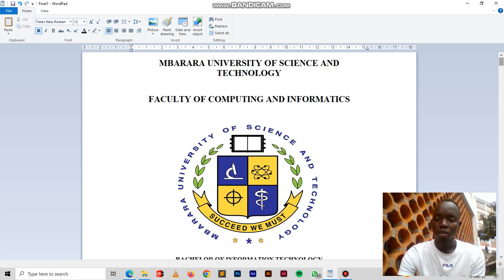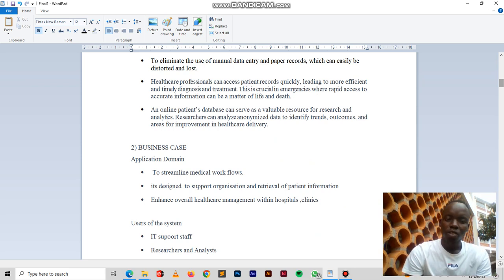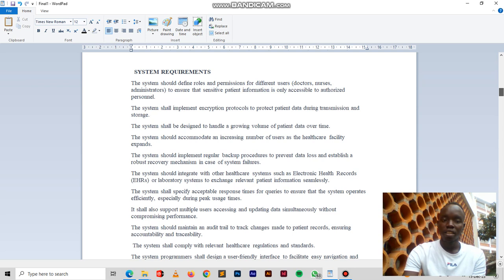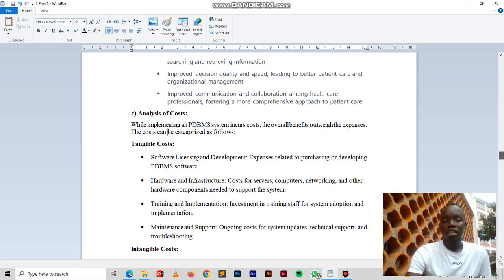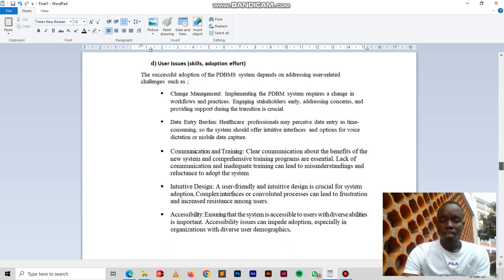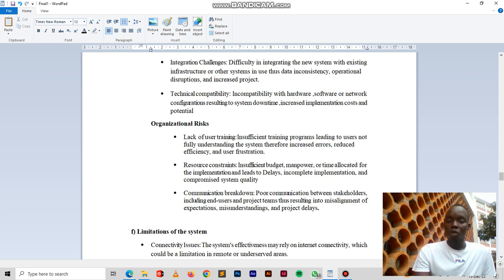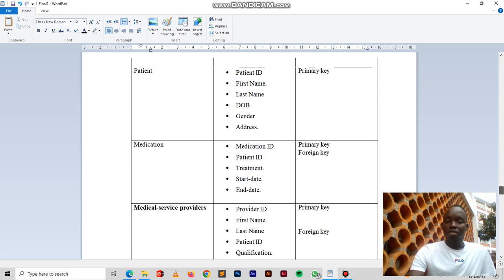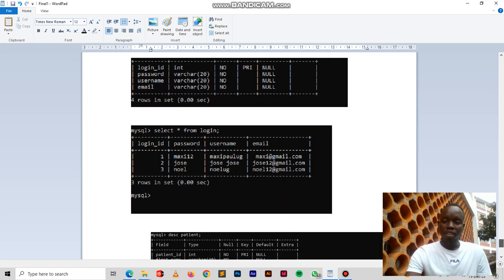Patients Database Management system